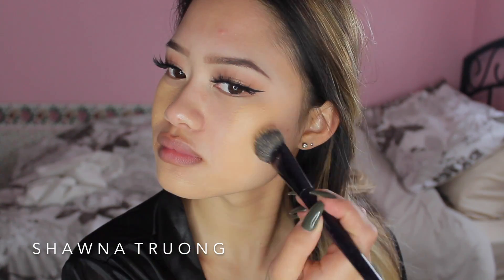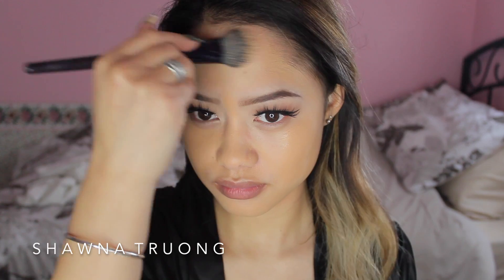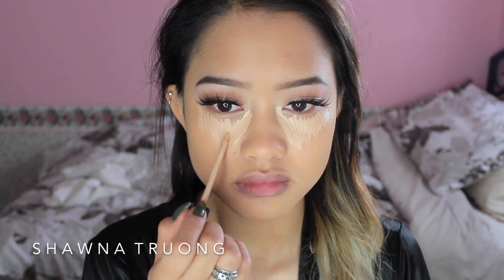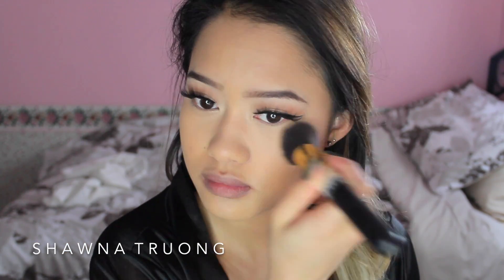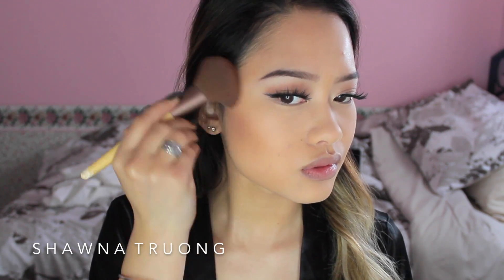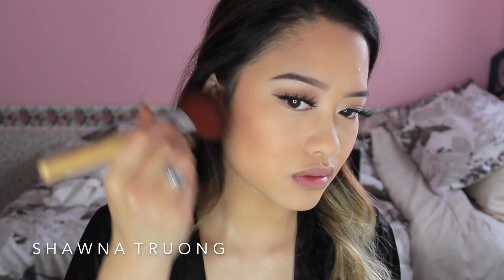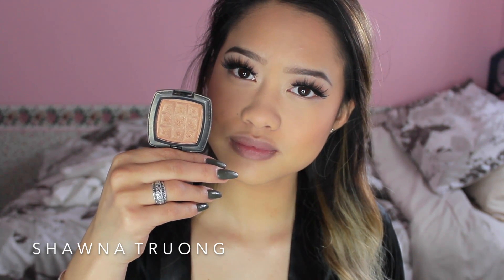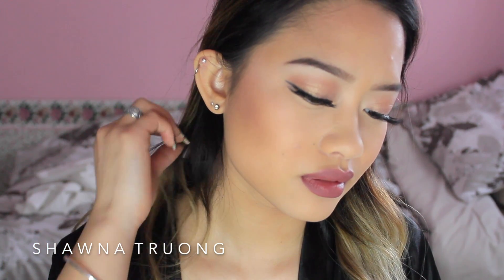FLAWLESS Drugstore Foundation/Face Routine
Products used:
Nivea Men After Shave Balm
L'Oréal Pro Matte Infallible (#105 Natural Beige)
Maybelline Fit Me Concealer (#10 Light)
Maybelline Matte & Poreless Fit Me Pressed Powder (Translucent)
E.L.F. Blush and Bronzing Powder (Blushed and Bronzed)
E.L.F. Studio Blush (Candid Coral)
NYX Blush (Sand)